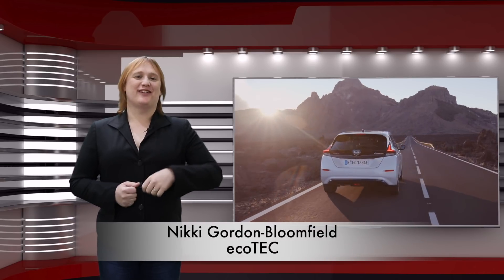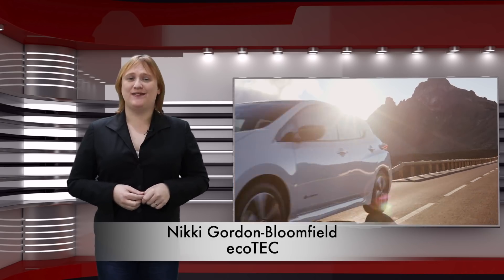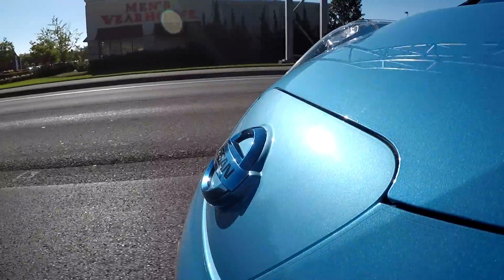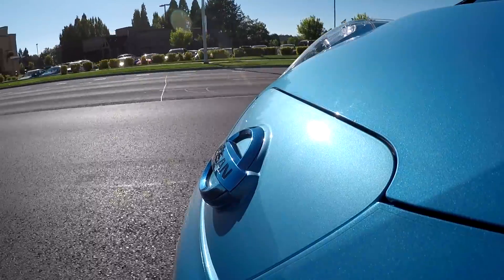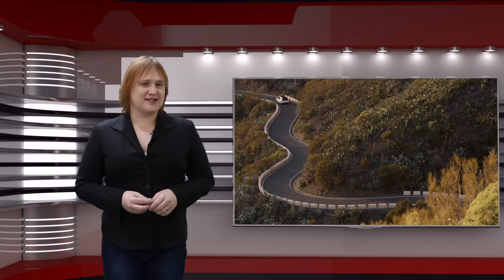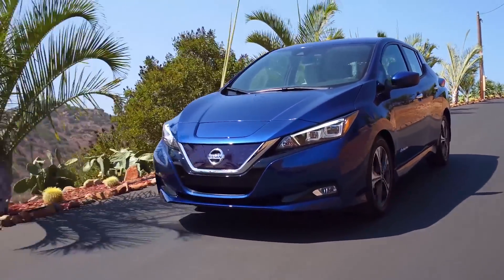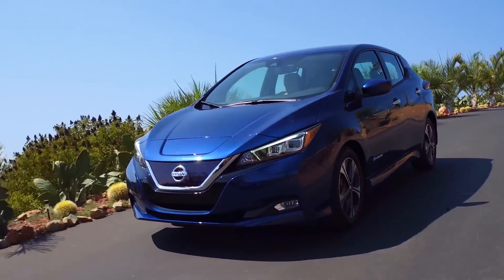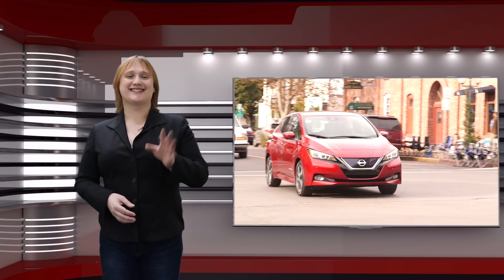The 2019 Nissan LEAF e-Plus Has Air-Based Battery Cooling -- Not Liquid Battery Cooling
The 2018 Nissan LEAF caused quite a stir when it didn't come with thermal battery management as standard.

It was hoped the longer-range Nissan LEAF e-Plus would have a liquid-cooled battery pack to make amends for this issue.  But it turns out Nissan has other plans.

100% Kiwi 49% Community Owned